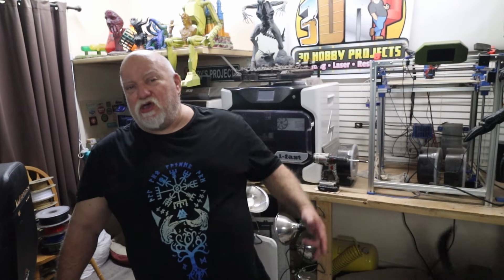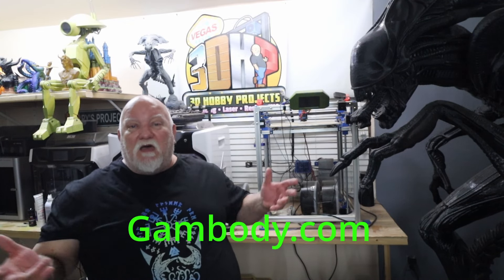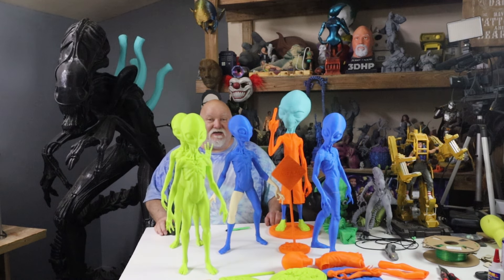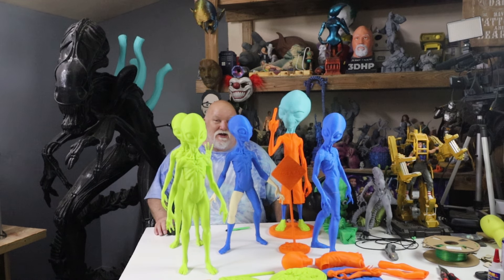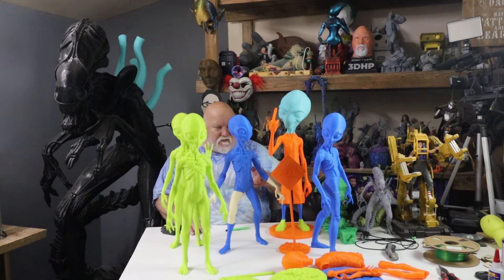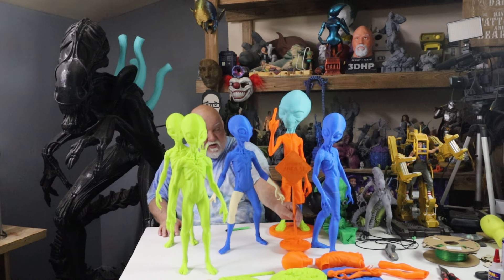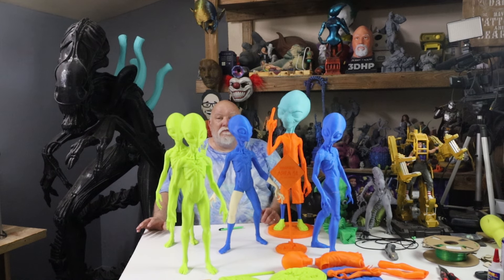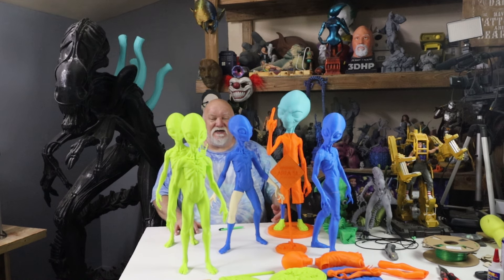Unveiling The Secrets Of Area 51 Aliens With Polymaker And Gambody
Today's video is all about Aliens. Printed on my X1 Carbon with PolyMaker filament. Amazing files from Gambody.
Links below for everything in the video.

Amazon USA
Genmitsu PROVer V2 4030 CNC

AC Infinity Flexible 4-Inch Aluminum Ducting
POWERTEC 70295-P2 4-Inch Integrated Blast Gate
Premium Silver Aluminum Foil Tape
Contact Pascal Liu
Use code 3DHP100 to get 100.00 one of there Fiber Lasers